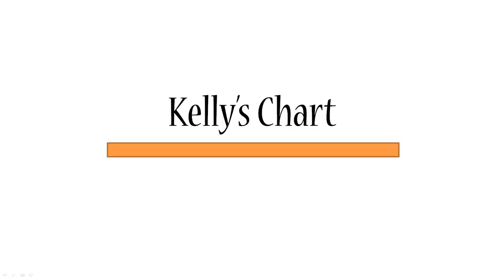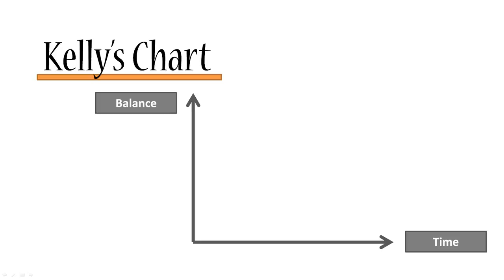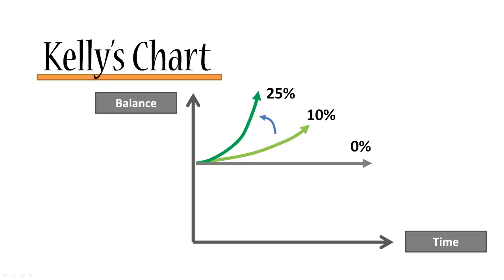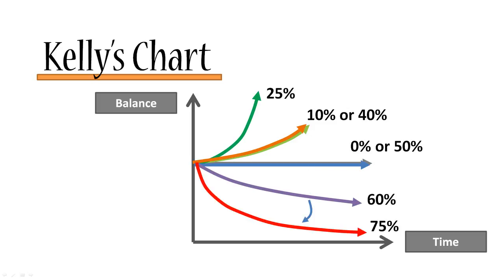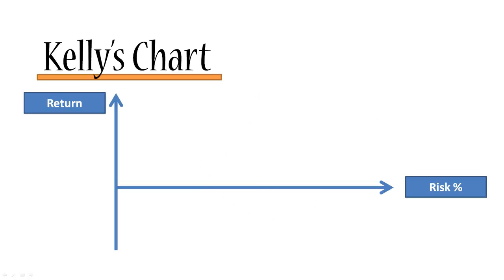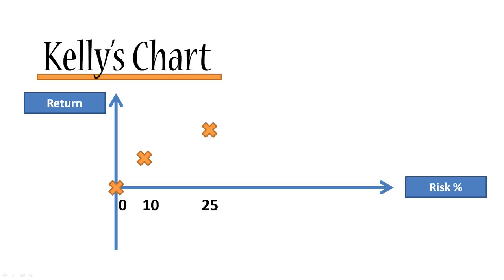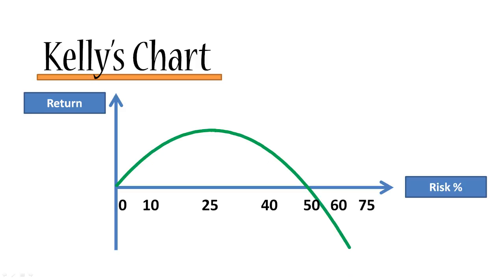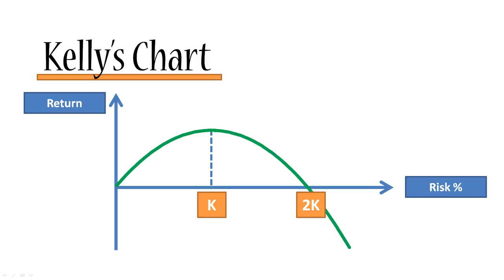WebHD 720p 114